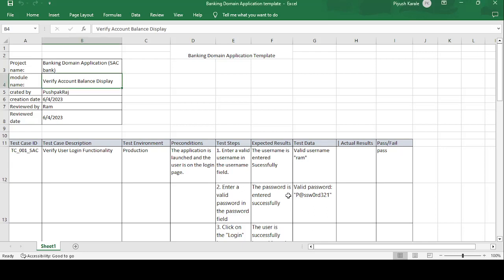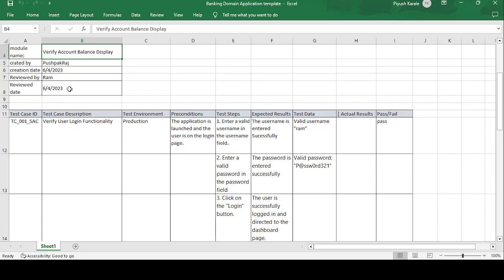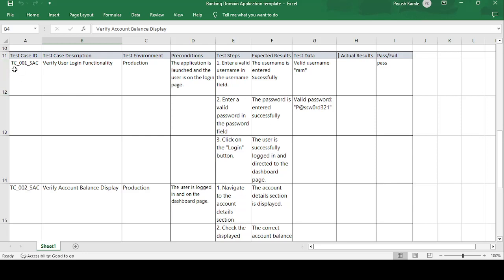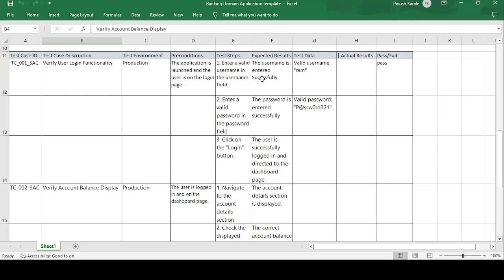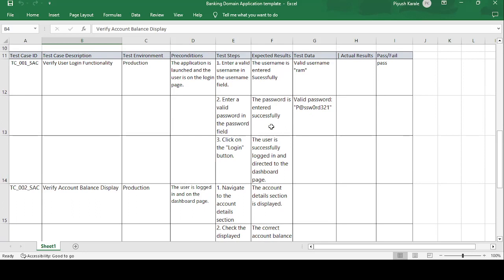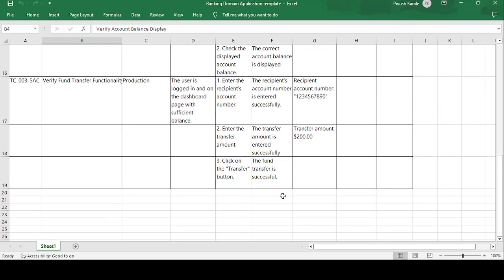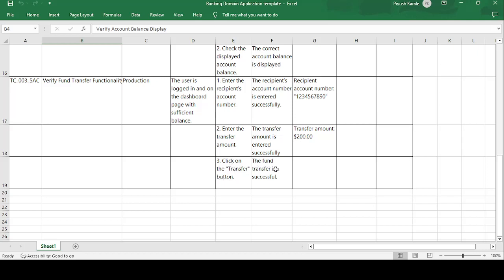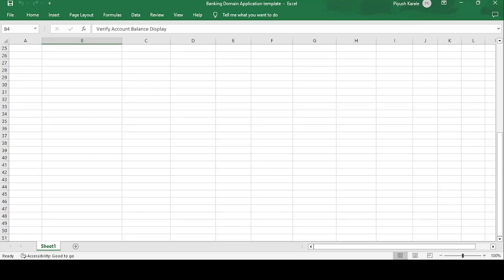How to create test case template on banking domain application or Test Case Design Techniques.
banking domain application (Balance check)
"Banking Domain Application Test Case Template: Simplify Your Testing Process"
In this video, we introduce you to our comprehensive test case template specifically designed for banking domain applications. Whether you're a software tester, a quality assurance professional, or a developer, this template will streamline your testing process and ensure robust and reliable banking applications.

Testing banking applications requires meticulous attention to detail, and our test case template is here to help. It provides a structured framework to effectively plan, design, and execute test cases, ensuring thorough coverage of various scenarios and functionalities.

In this video, we walk you through the key components of our banking domain test case template. We explain how to create meaningful test cases, define precise test objectives, and establish clear preconditions and postconditions. You'll also learn how to identify and document test data requirements and expected outcomes, enabling you to conduct comprehensive and accurate tests.

Our test case template embraces best practices in banking application testing. We demonstrate how to incorporate functional, integration, and security testing, as well as performance and usability testing, into your test cases. By following this template, you'll be able to validate critical functionalities such as customer authentication, funds transfer, account management, and error handling, among others.

The video also covers how to effectively manage test case execution, track test results, and document defects using our template. We emphasize the importance of maintaining detailed records and providing clear instructions, facilitating seamless communication between testers and stakeholders.

Whether you're an experienced tester or new to the banking domain, our test case template will save you time, improve efficiency, and enhance the overall quality of your banking applications. Join us in this video and unlock the power of streamlined testing!